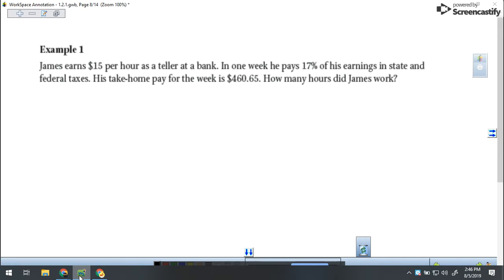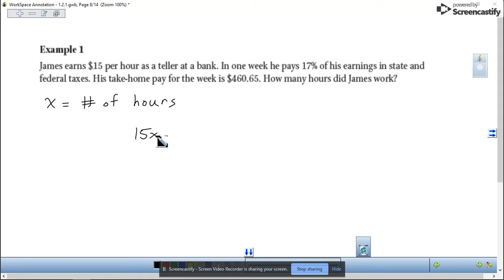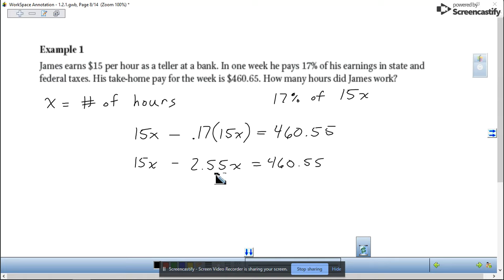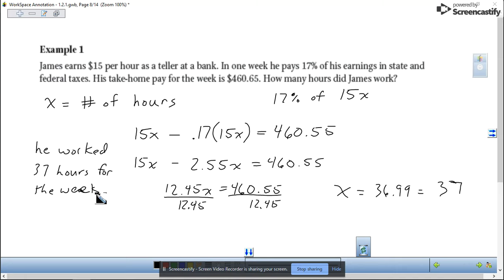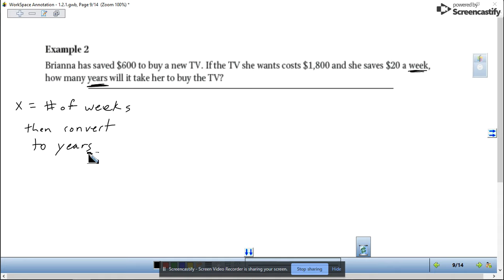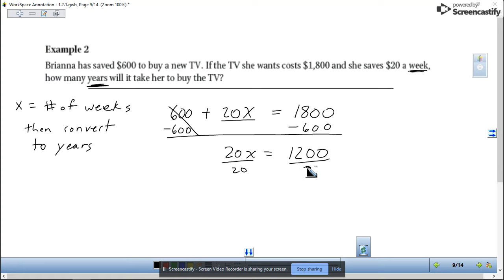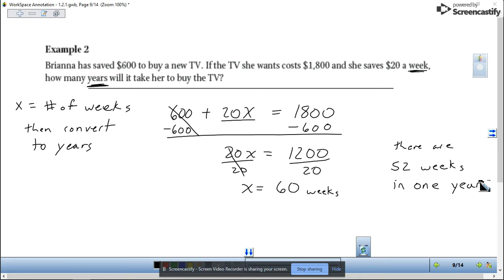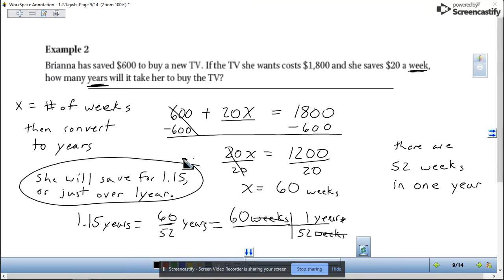Lesson 1 2 1Example 1 and 2